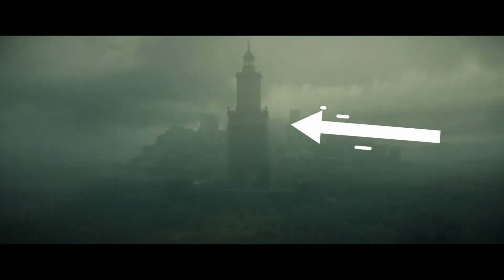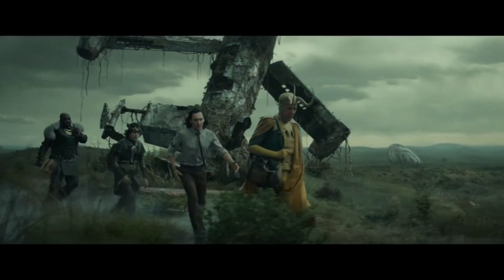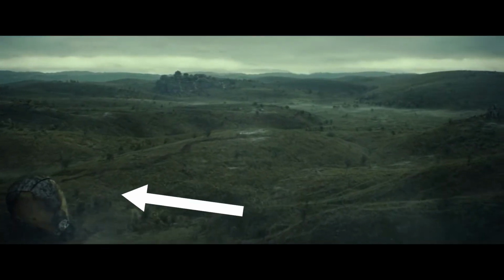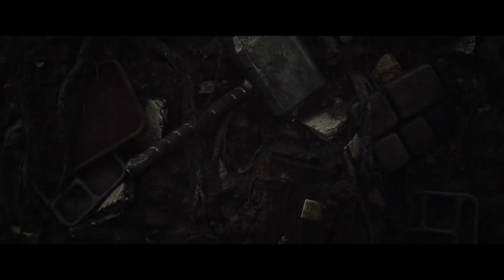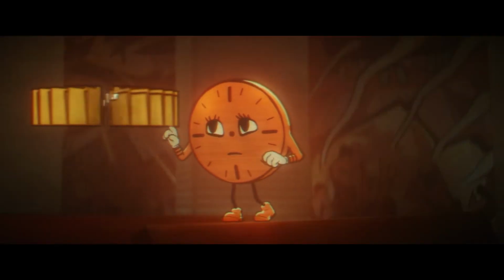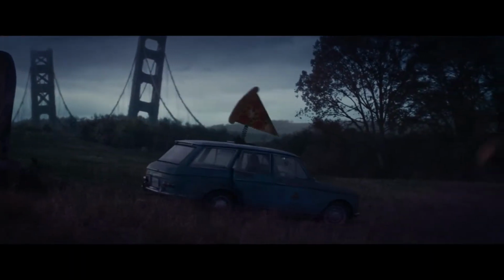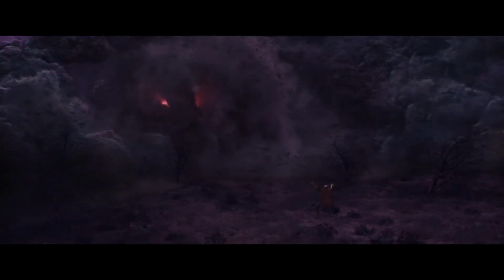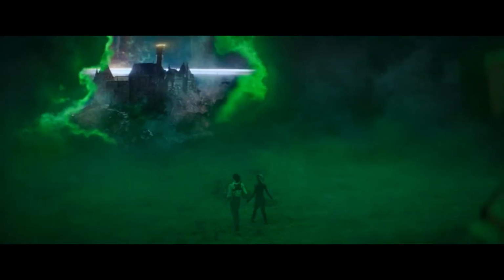LOKI Episode 5 ANALYSIS and Discussion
In this video,  I analyze what happened in episode 5 of LOKI.
!!!SPOILERS!!!

What secrets are the TVA hiding?
WHO CONTROLS THE TVA!?
What's in the Void?
What's going to happen next episode?
Does LOKI control the TVA?
In this video, I discuss and attempt to answer and analyze these questions and more.

I share my thoughts on what the future of this series may be.  As well as the possible character arcs and intriguing things I noticed in this episode.